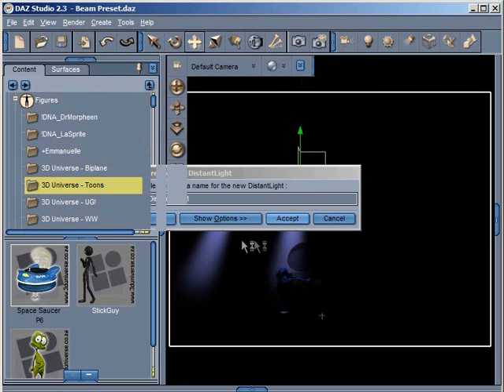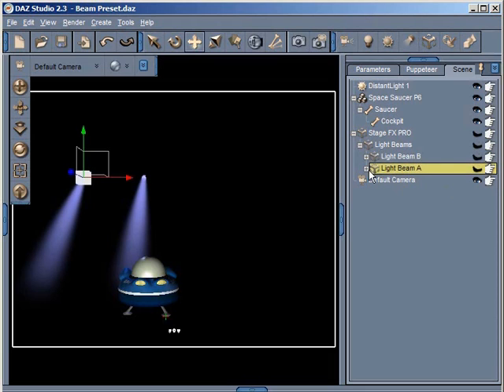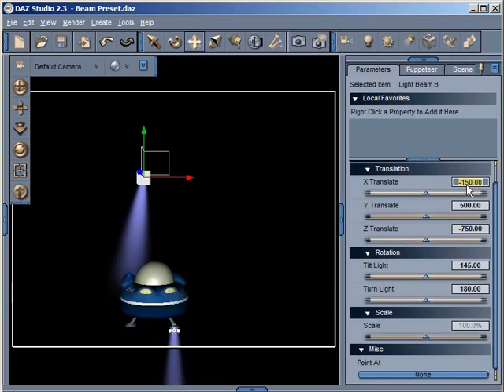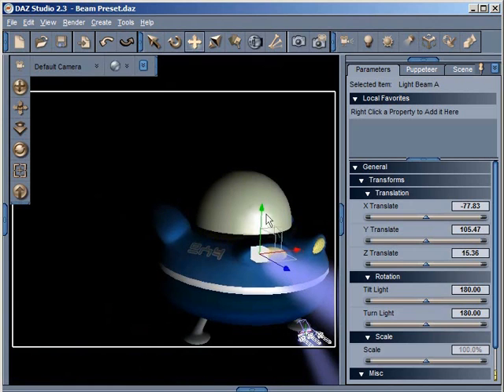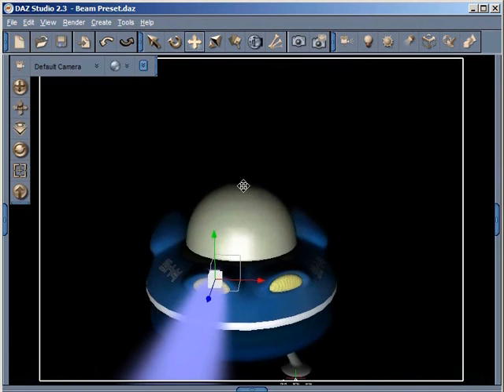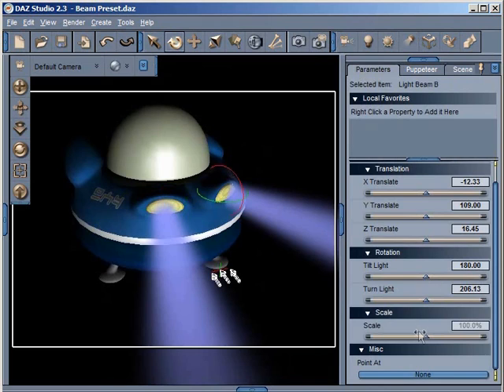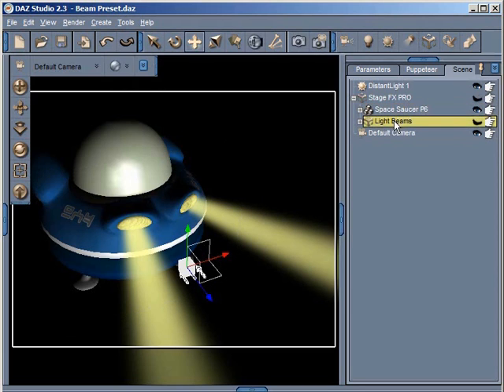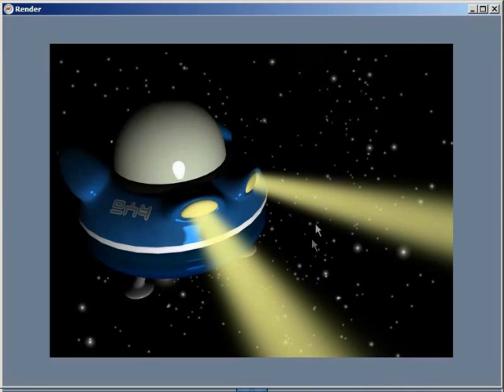Stage FX pro for DAZ Studio - overview video 4 of 6